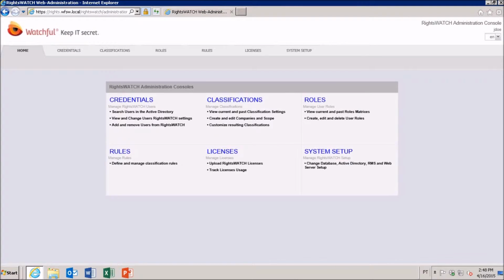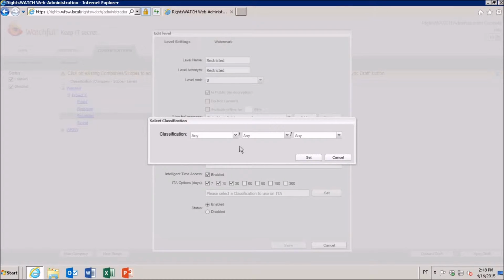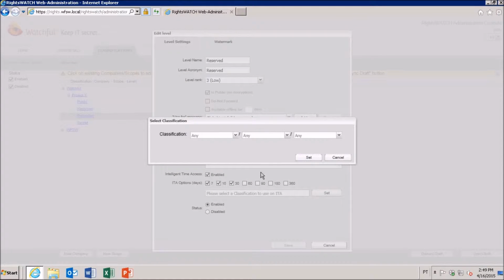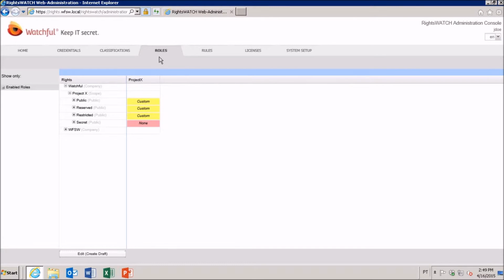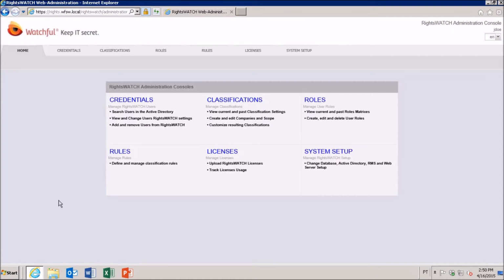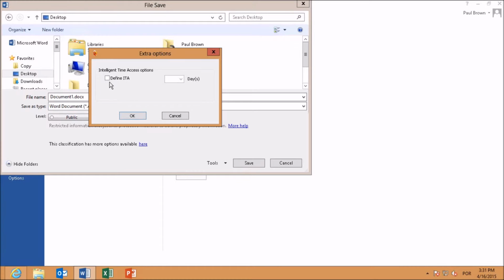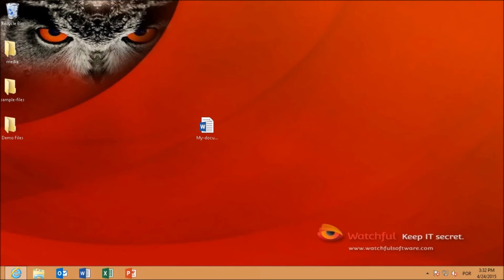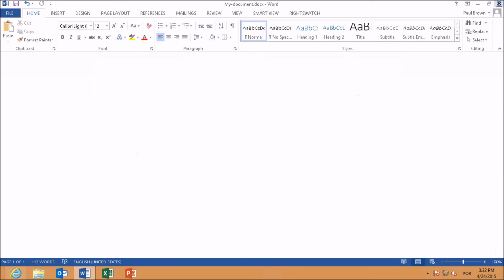RightsWATCH v6 6 Intelligent Time Access